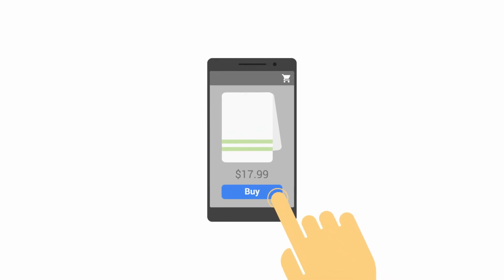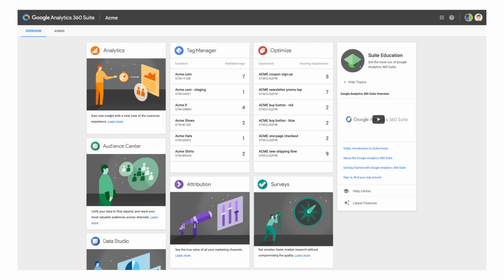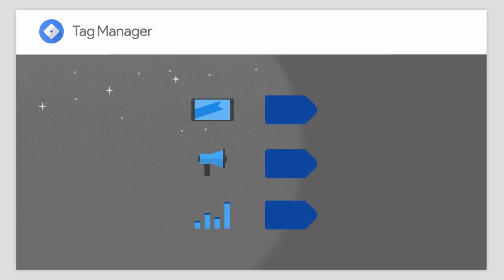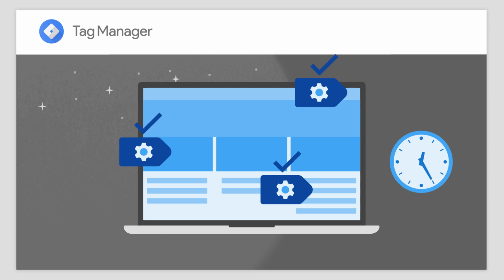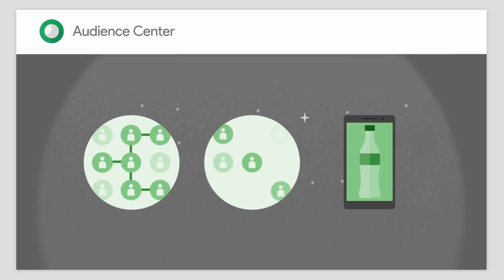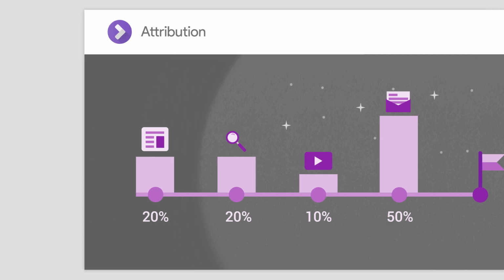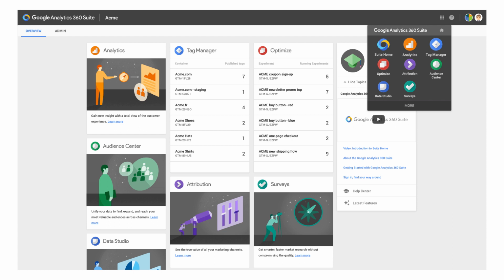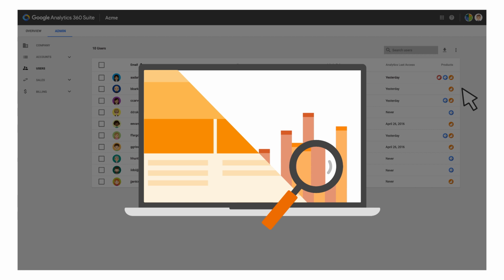Google Analytics 360 Suite overview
Learn more about the Google Analytics 360 Measurement Suite through this video. We're introducing the Google Analytics 360 Suite, a set of integrated data and marketing analytics products, designed specifically for the needs of enterprise marketers. It all starts with understanding consumer behavior, getting the right insights, and then providing people with more engaging brand experiences.